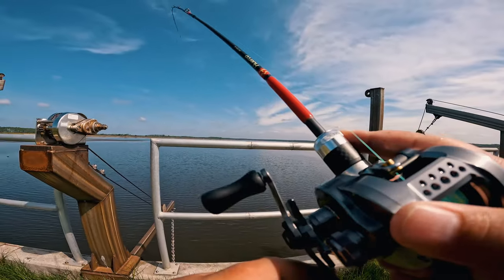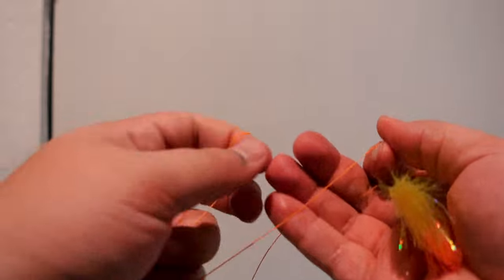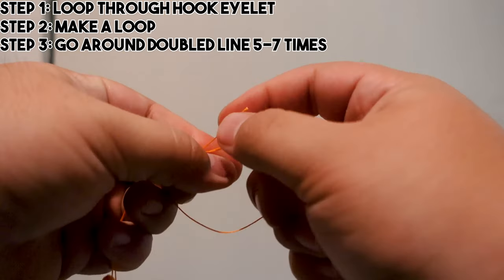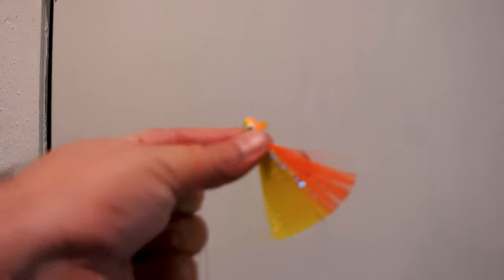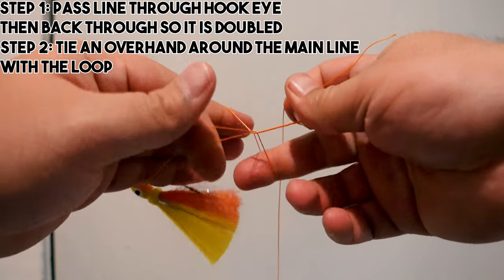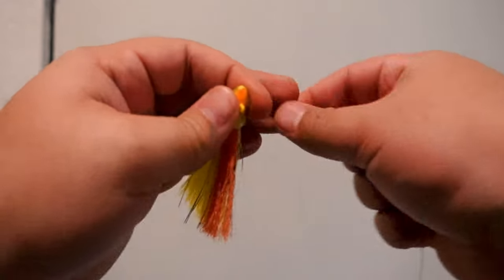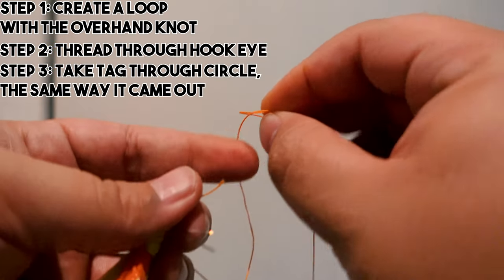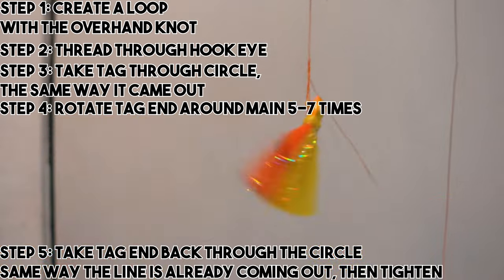Best 3 Knots You NEED For Ultralight & BFS Fishing!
In today's video, I help y'all with what I think are the best fishing knots that I think every fisherman should know! This fishing knot tutorial video is the first on my channel, so let me know if you want to see more like this. I specifically use these knots for Ultralight or BFS fishing, but like I said in the video, I think these are the best knots for fishing overall! While I give the fishing knot tutorials, I also give you guys some fishing knot tips & tricks to help you improve the consistency.

BFS means Bait Finesse System, originally a system coined by Shimano for a style of finesse baitcasters they manufactured, but has now become the general term for baitcasting reels designed or modified to allow the use of light lines and light lures to better fish a pressured water body. Traditionally, this was done for only bass and with flourocarbon in Japan. Now, many use all types of line and all around the world, even in saltwater!

TIMESTAMPS
00:00 Intro
01:15 Uni Knot Benefits
02:15 How to tie the Uni Knot
03:54 Palomar Knot Benefits
04:43 How to tie the Palomar Knot
06:19 Weedless Loop Knot Benefits
07:48 How to tie the Weedless Loop Knot
10:00 Outro SUBSCRIBE!

for more BFS fishing gear!

If you wanna pick up anything with my affilliate links:

Check out Waterland Sunglasses! I wear them everytime I'm out on the water and they are the best polarized glasses I've ever used!

Check out 6th Sense Fishing! They JUST released a fantastic line of crappie baits!

KastKing Kestrel Elite BFS Reel:

Products I use to get out there:
GoPro:

"Vlog" camera: